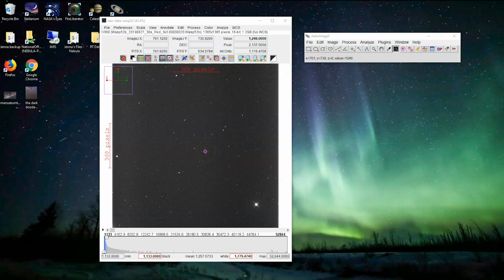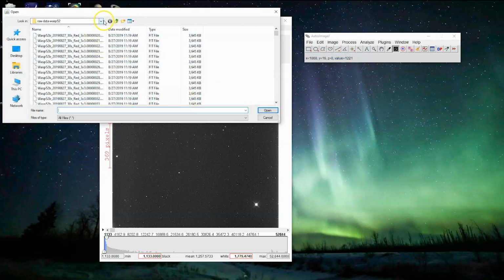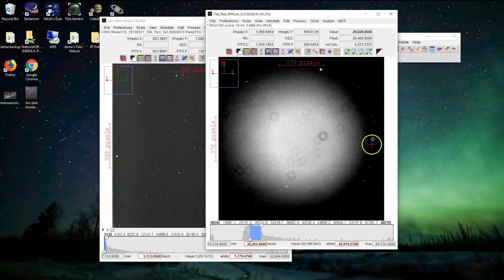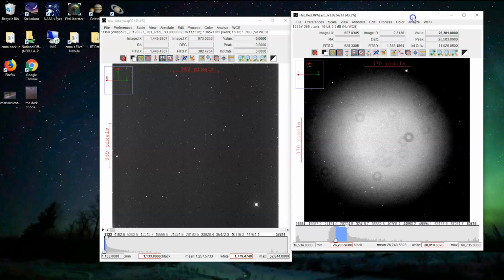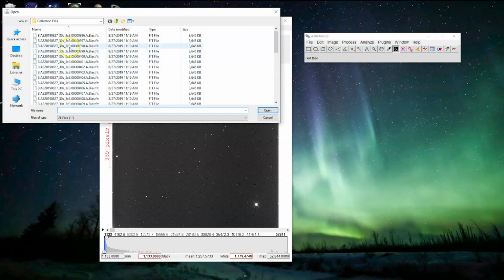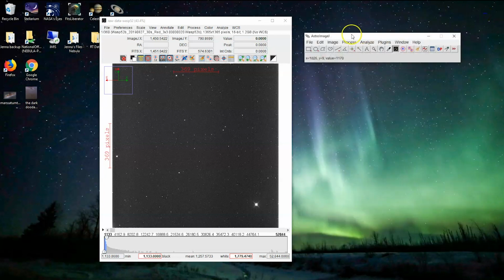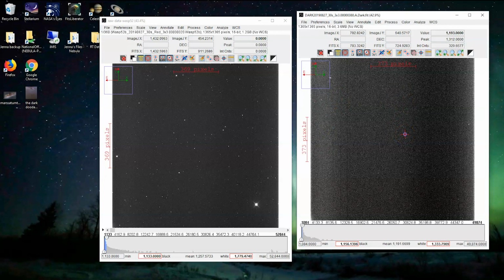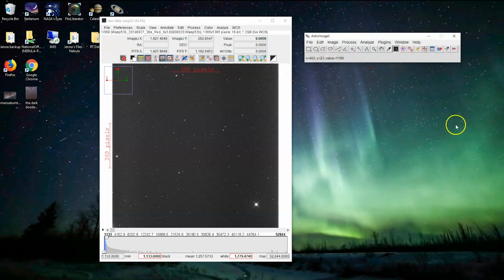Robotic Telescope Project: What are bias, dark and flat frames?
This video explains the ways in which we need to correct our raw data from the telescope before analysing it.